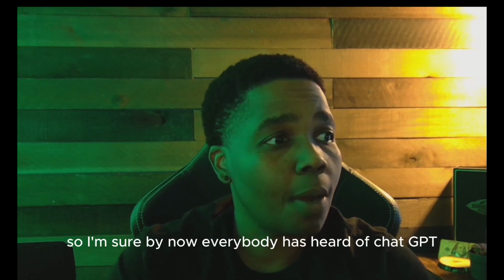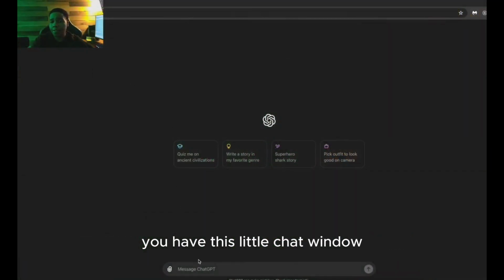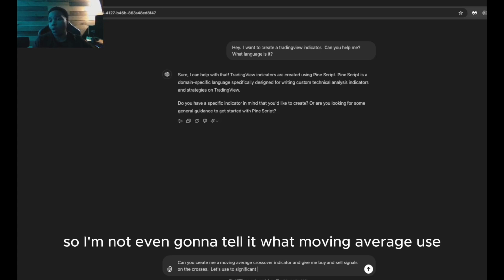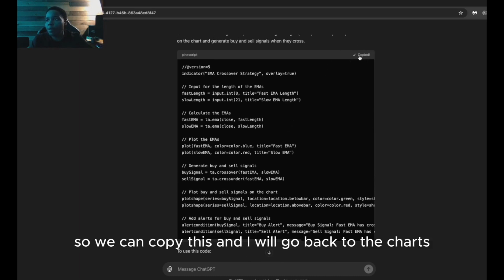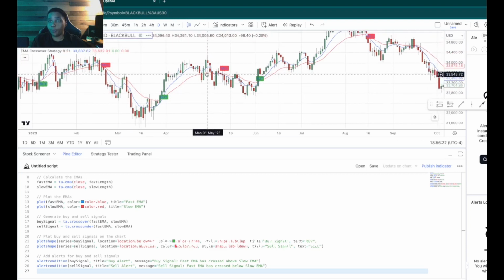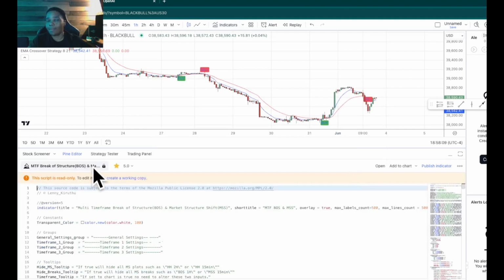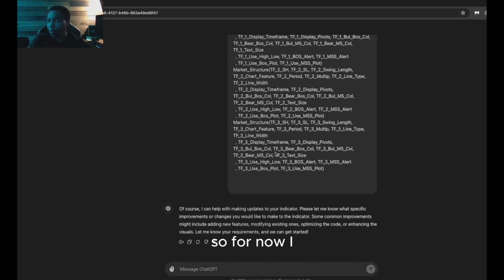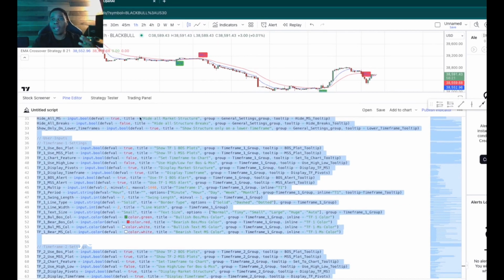Create Custom TradingView Indicators Fast with ChatGPT | Quick Guide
Quickly create custom TradingView indicators using ChatGPT. Whether you're a seasoned trader or just starting out, this step-by-step guide will help you leverage the power of AI to enhance your trading strategies. Discover how easy it is to generate Pine Script code with ChatGPT and customize it to suit your specific needs.